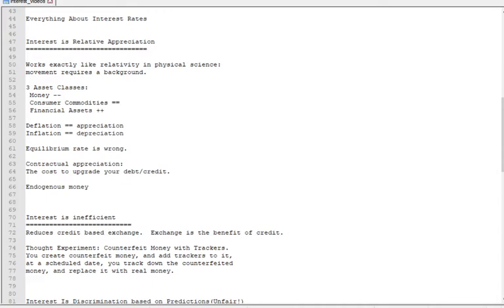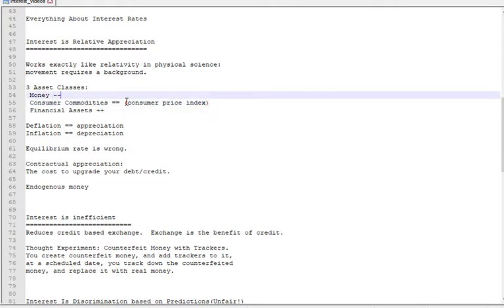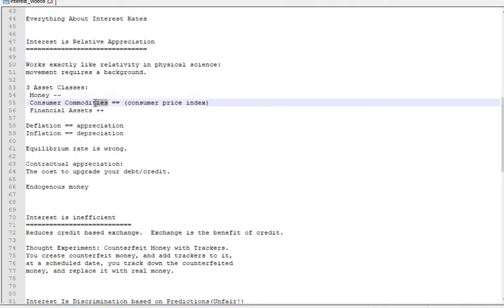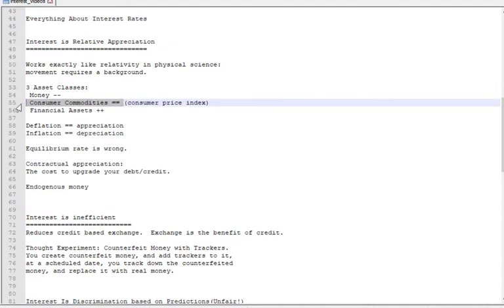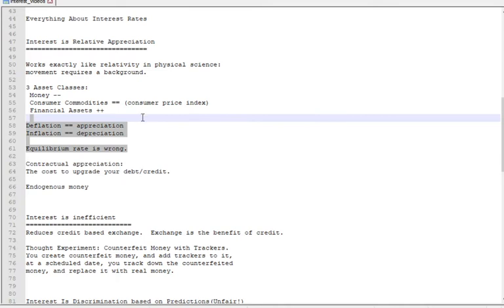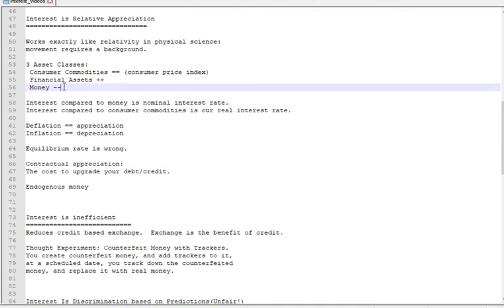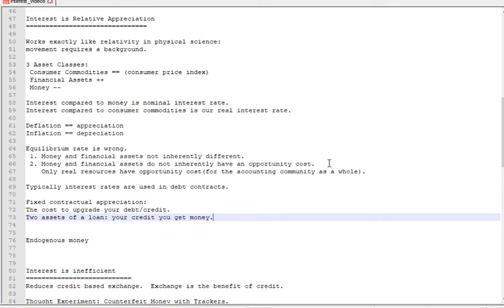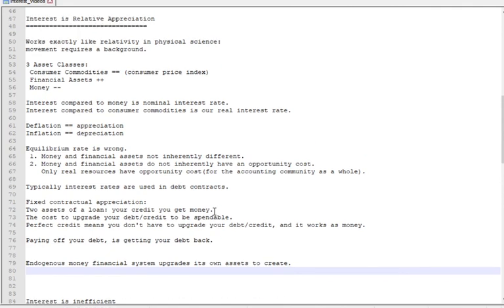Everything About Interest Rates #1- Interest is Relative Appreciation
Interest is the relative appreciation between assets.  There are 3 primary types of assets: money, consumer commodities, and financial assets.  Money is supposed to depreciate or inflate, consumer commodities have a steady value, or define the change in value, and financial assets are supposed to appreciate with an interest rate.
I go over some reasons why that may or may not be an accurate description, and how prices in general require comparison between things that are different.

Part 2:
Everything about Interest Rates #2 - Interest is Inefficient